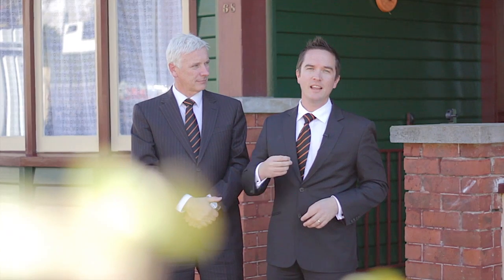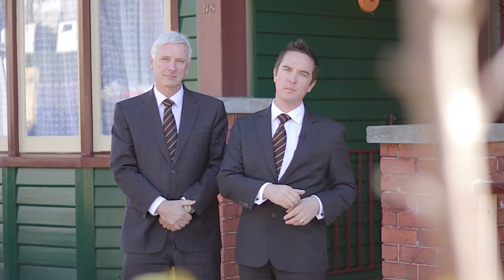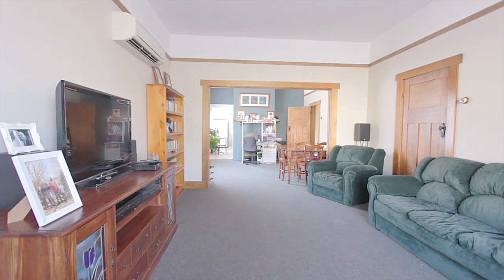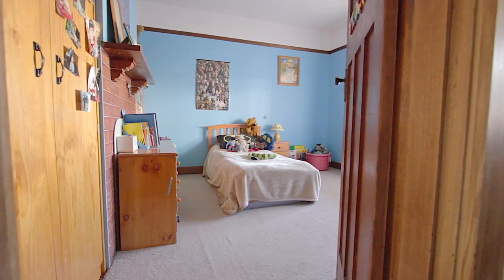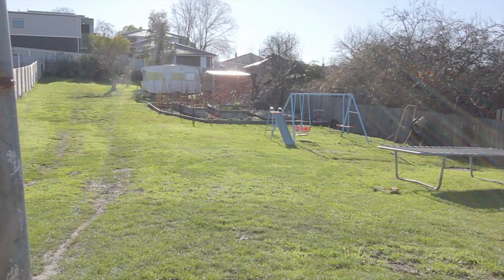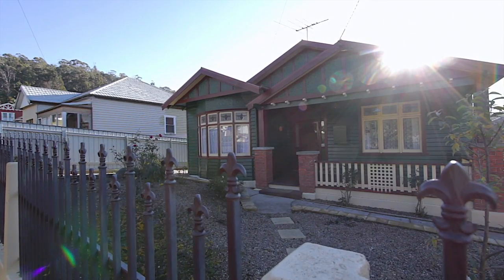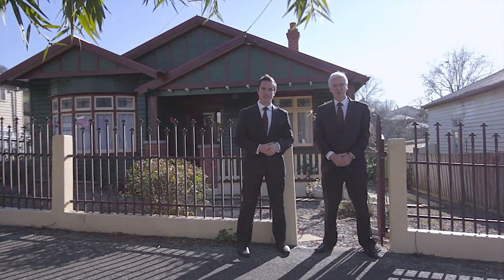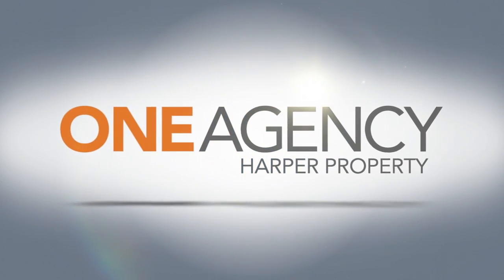ANOTHER ONE SOLD USING VIDEO! - 68 Thistle Street, South Launceston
68 Thistle Street West, South Launceston
** IS YOUR AGENT USING VIDEO TO PROMOTE YOUR LISTING TO THE MAXIMUM AMOUNT OF BUYERS? STATISTICS HAVE PROVEN THAT VIDEO GENERATES UP TO 4 TIMES MORE ENQUIRY THAN A STANDARD LISTING! **

CALL PETER HARPER ON 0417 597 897 OR DEAN HARPER 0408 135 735